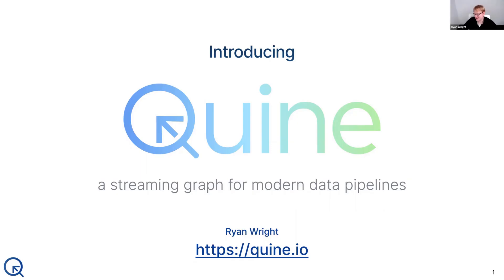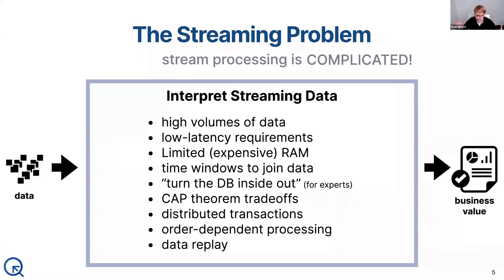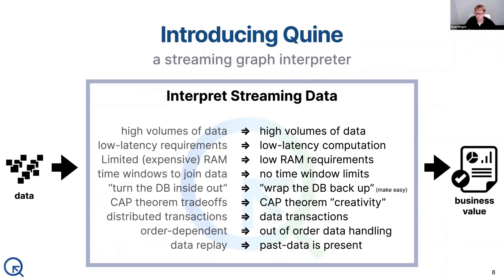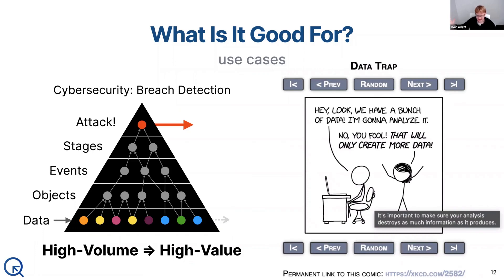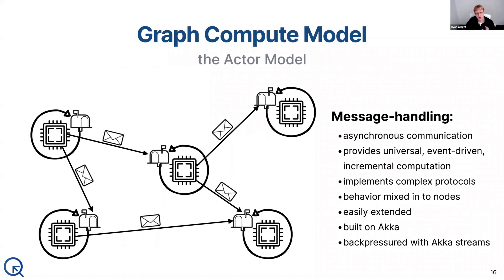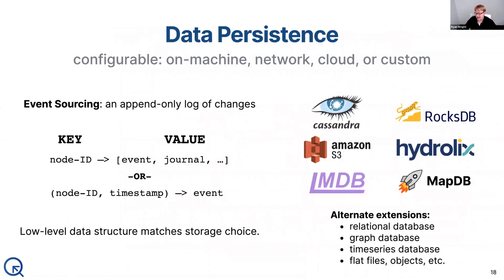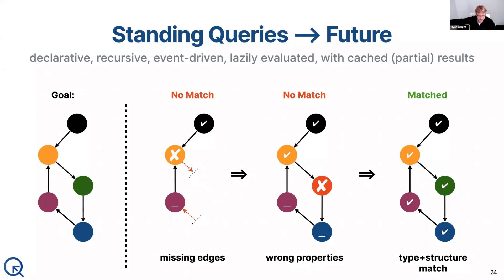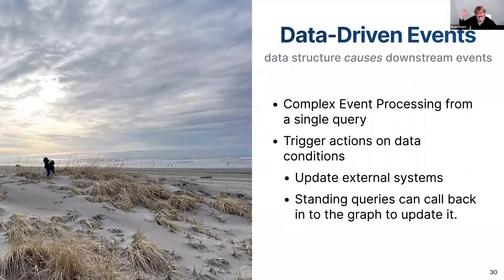Introducing Quine: a Streaming Graph for Modern Data Pipelines By Ryan Wright, CEO, thatDot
Ryan Wright, CEO, thatDot is speaker at Global Artificial Intelligence Virtual Conference Mar 17th to 19th 2022.

Topic: Introducing Quine: a Streaming Graph for Modern Data Pipelines

Abstract:
This talk will introduce Quine: a brand new and freely available "steaming graph interpreter" meant as a new fundamental infrastructure component to address major challenges in data engineering, simplifying enterprise data pipelines and their extending their capabilities. Quine fits in between the world of databases and stream processing systems. As data streams in from Kafka, Kinesis, or other high-volume data sources, Quine builds it into a graph. Then using "standing queries"—queries that live inside the graph and efficiently propagate—it finds matches to complex patterns in the graph and streams the results out right away. Quine maintains a stateful representation of all data streamed through (like a database) so that complex results are built from the combination of new streaming data and potentially very old data—all without having to manage any time windows. Since the graph is fully versioned, you can always query for what the data used to be, at any historical moment. Quine is meant to be a complete package of everything that lives between two Kafka topics: high-volume events stream in, and highly-meaningful interpreted results stream out. In this talk, I will explain the how Quine works under the hood, discuss some of the interesting and brain-bending challenges we had to confront in order to create it, and show some uses cases to illustrate why it's important for modern data pipelines. Quine implements a property-graph data model on top of an asynchronous graph computational model. It's like Pregel with Actors. Each node is capable of performing arbitrary computation, so we can bake in some powerful capabilities deep in the graph; and then package it up for easy use into user-contributed "recipes" available in the Github repo. Quine is free and open to all, available and actively supported by thatDot and the community.

Speaker Bio:
Ryan Wright is the creator of Quine, and has been leading software teams focused on data infrastructure and data science for two decades. He has served as principal engineer, director of engineering, principal investigator on DARPA-funded research programs, and is currently the founder and CEO of thatDot—the company supporting Quine. Ryan particularly enjoys taking the philosophical ends of computer science—usually problems related to language, meaning, and data—and making them more practical and useful.